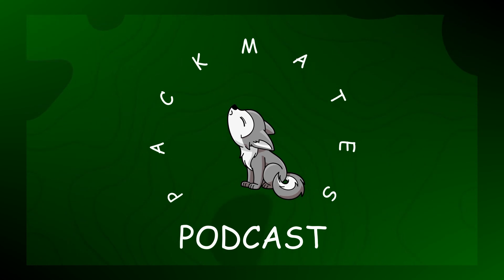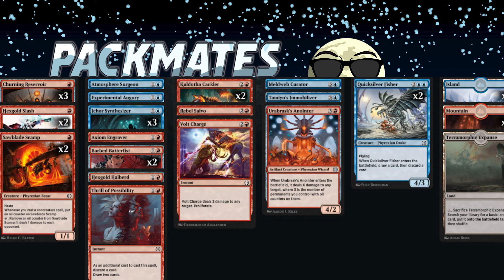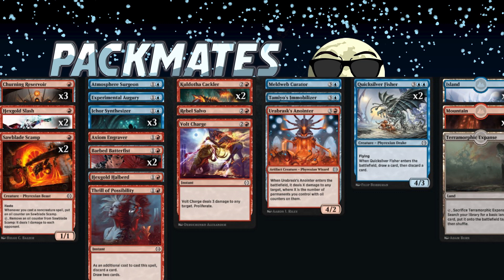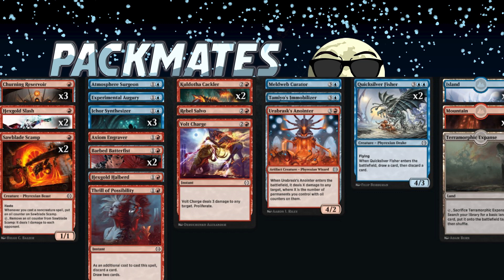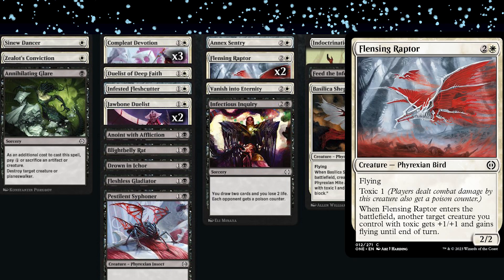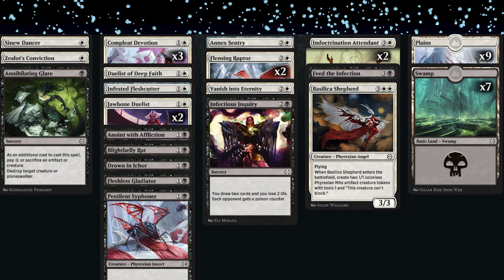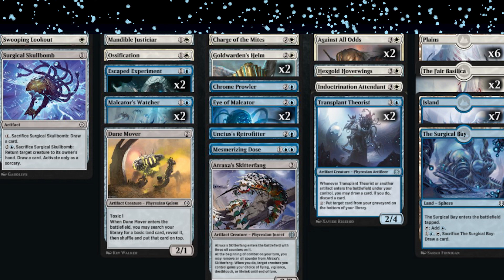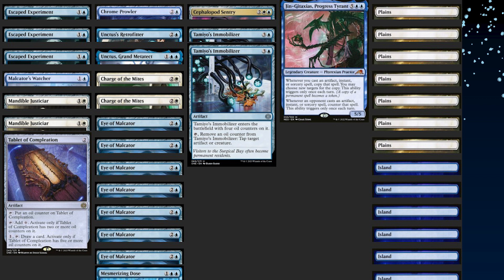Ep 23 FNM, One favorite commons and uncommons, mulligan 101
Andrew, Robi, and Ryan talk about their 3 undefeated FNM draft decks, talk about some of their favorite commons and uncommons, and talk about when to mulligan.